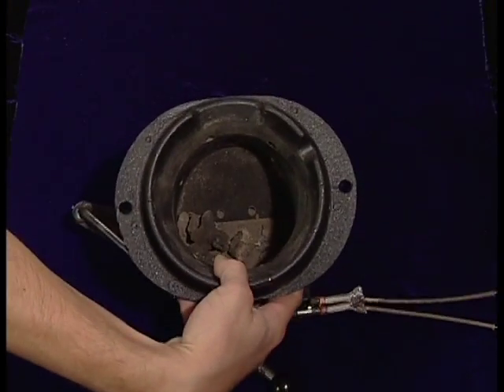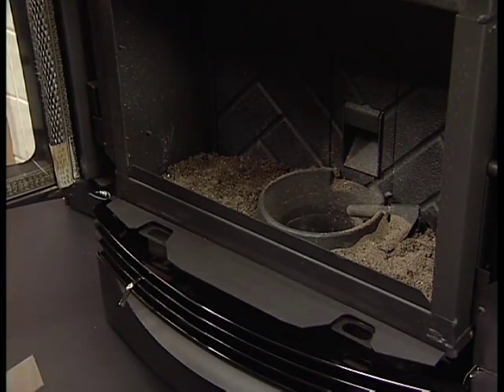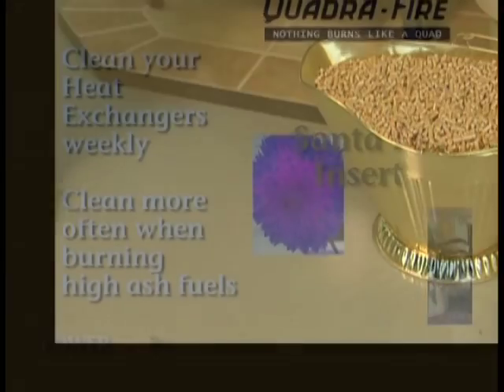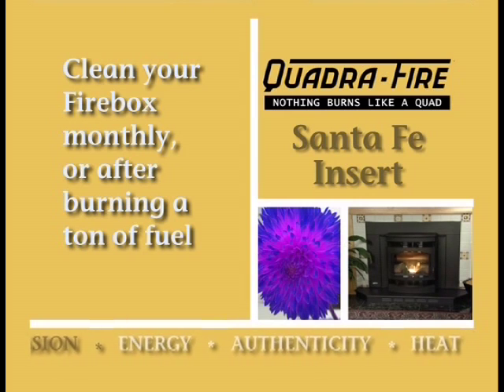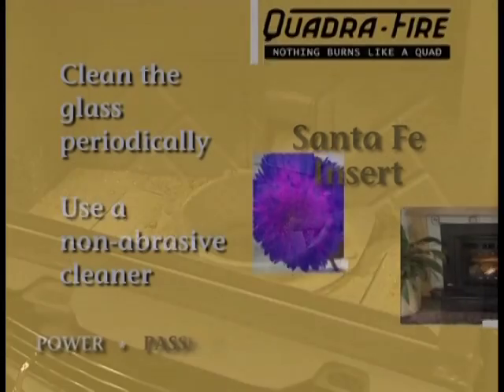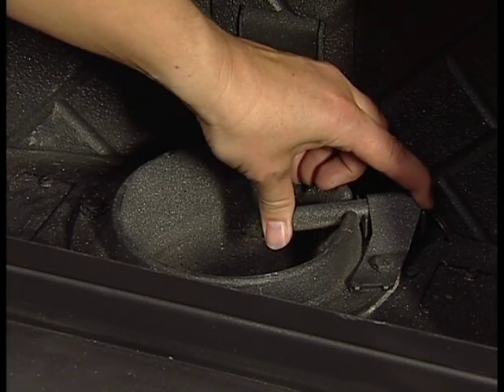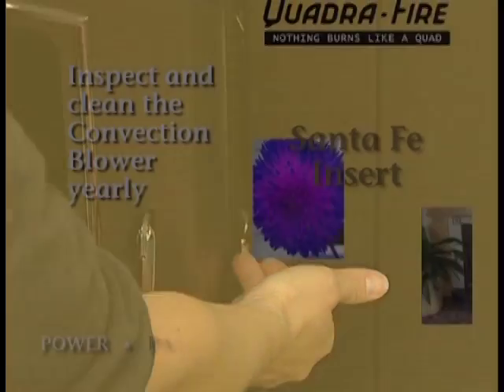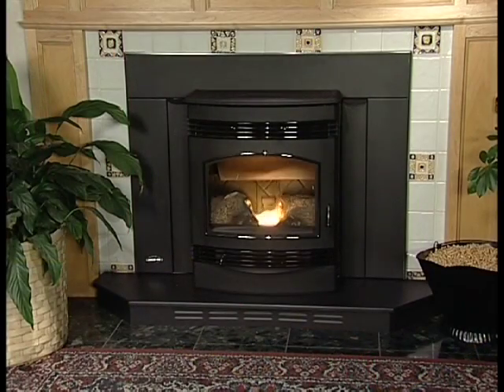Quadra-Fire® Santa Fe Pellet Insert: Maintenance Video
Proper upkeep and maintenance is important to keep your Santa Fe pellet insert running at its maximum efficiency. Watch to learn more.